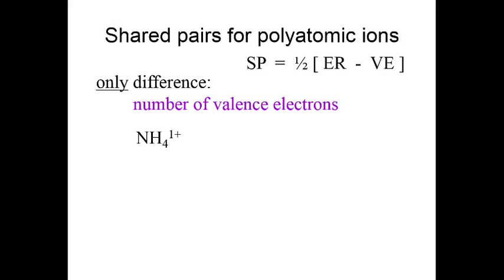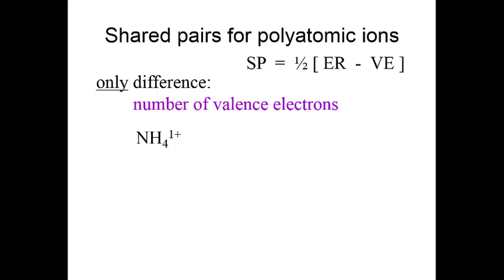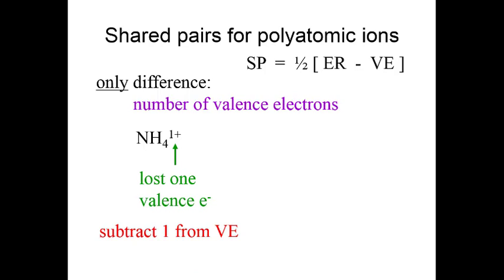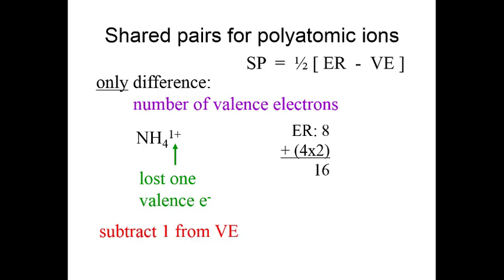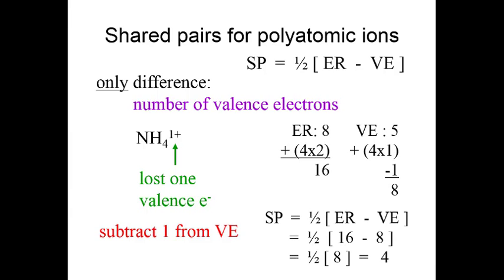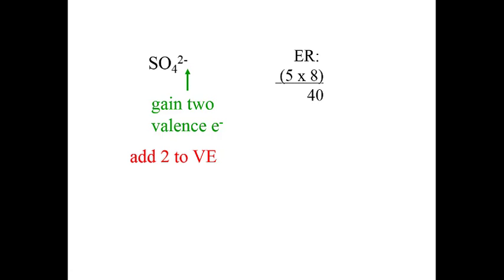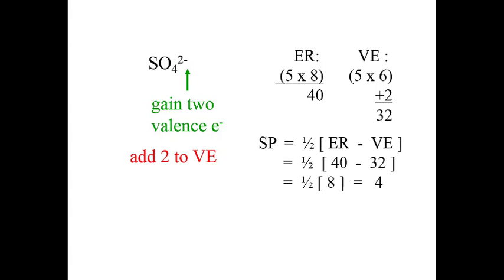11f2 - Shared Pairs Polyatomic Ions